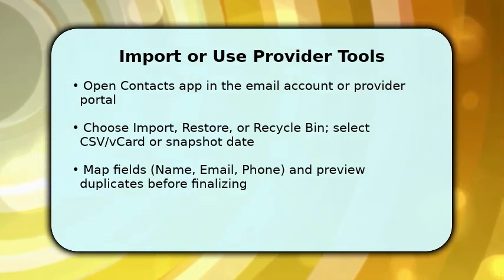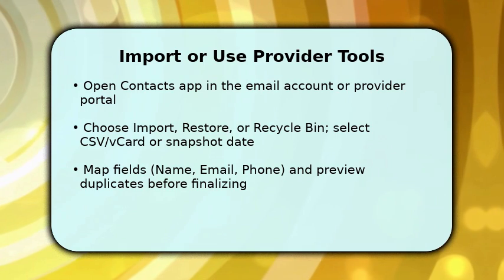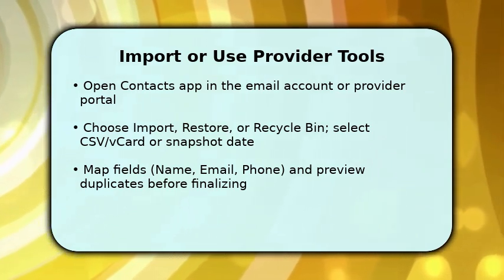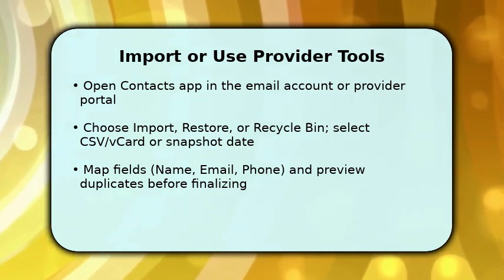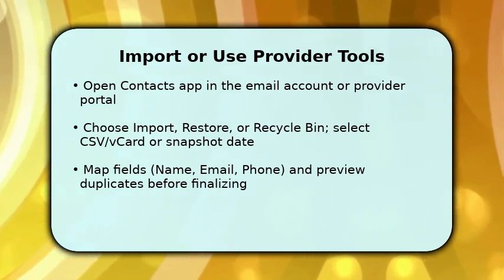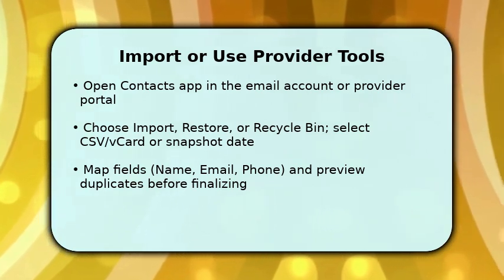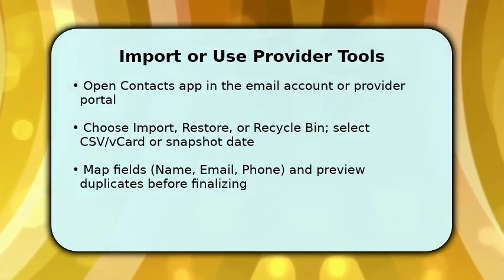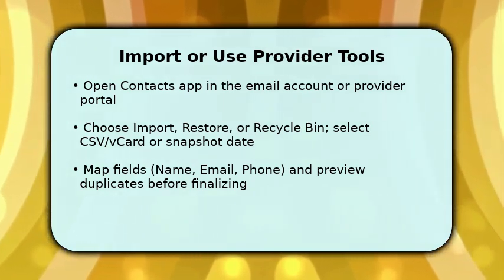How to Restore Contacts from Email Id (full Guide)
Learn how to easily restore lost connections and manage your digital relationships effectively.